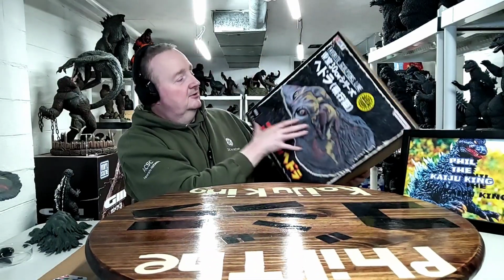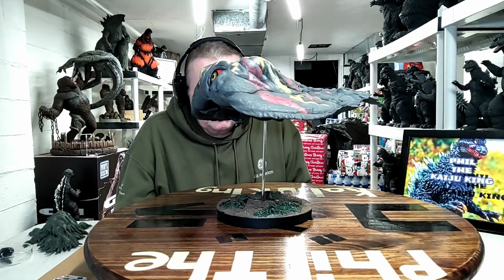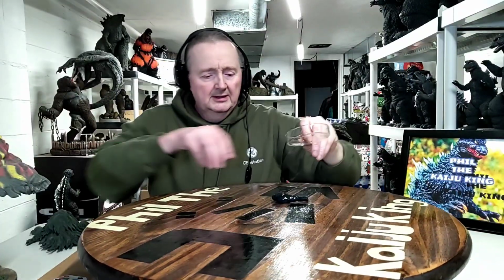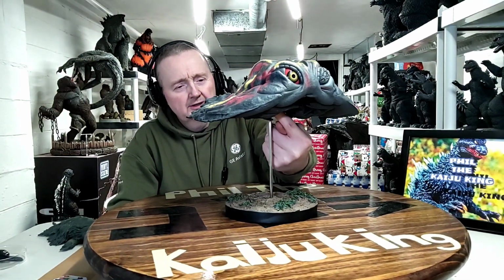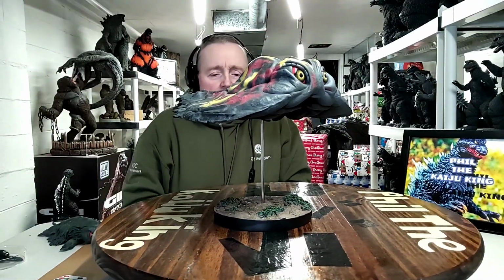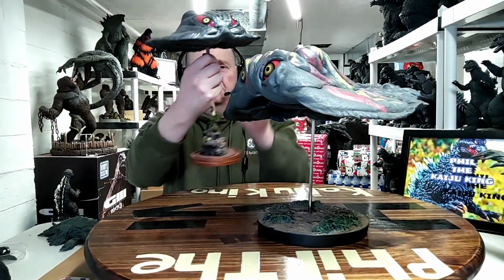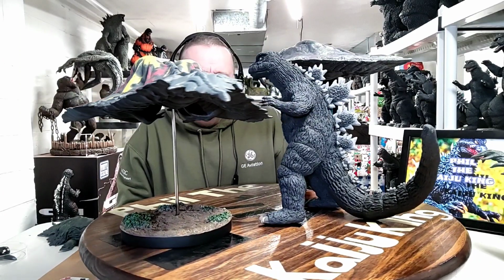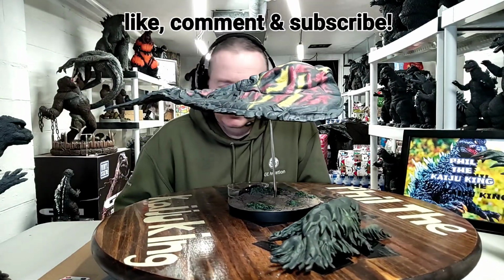x-plus 30cm FSL Flying Form Hedorah - RIC exclusive!